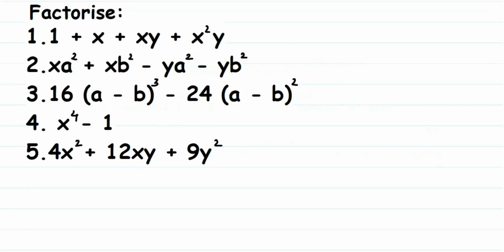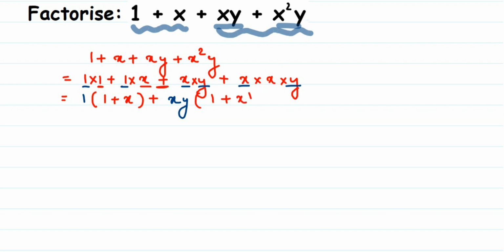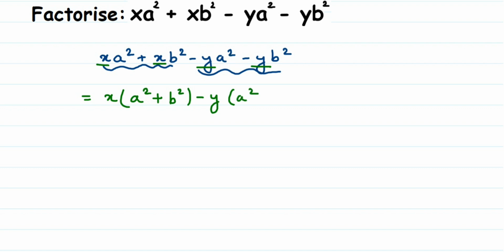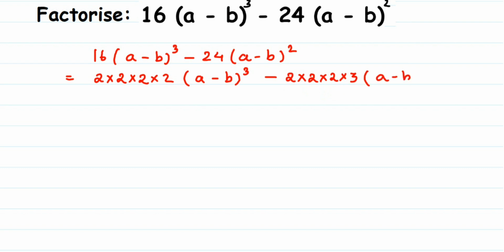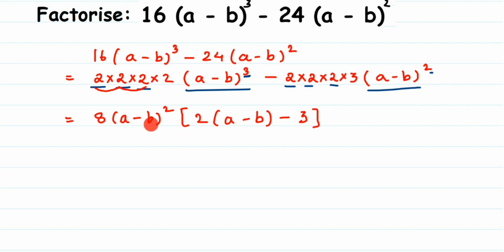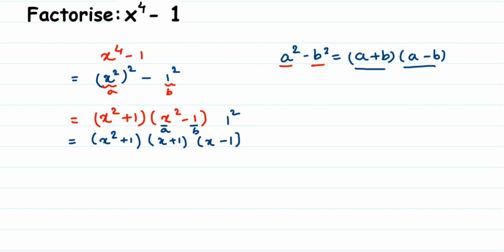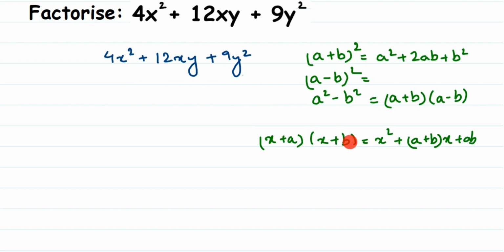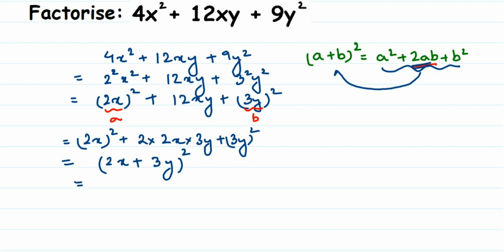Factorisation important questions 2 and 3 marks.